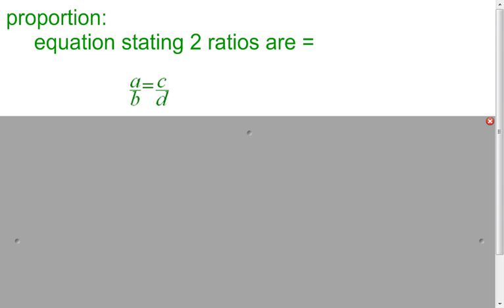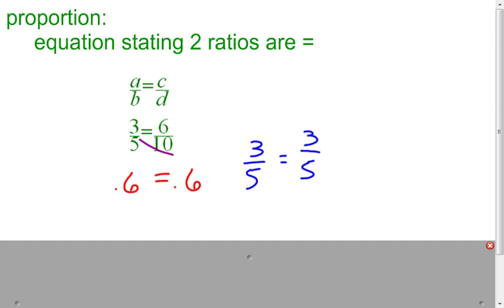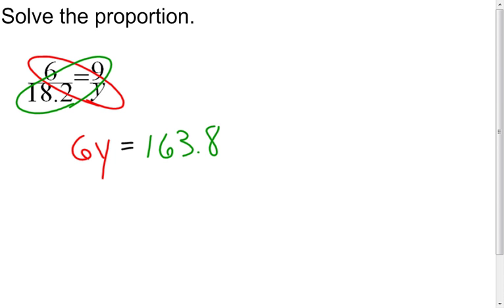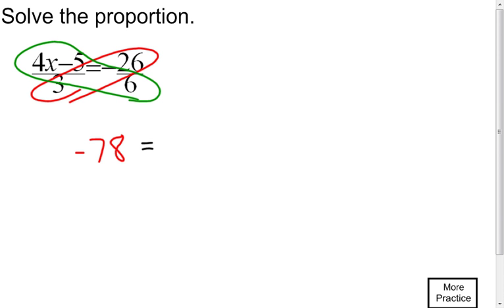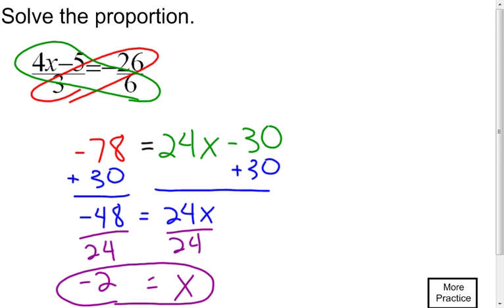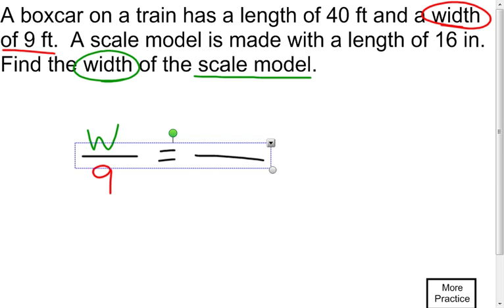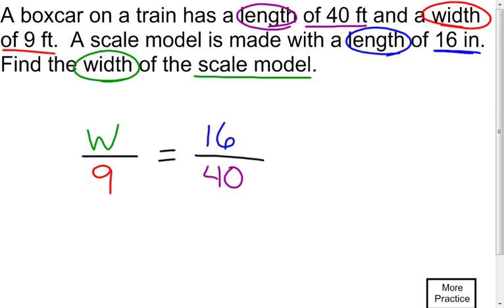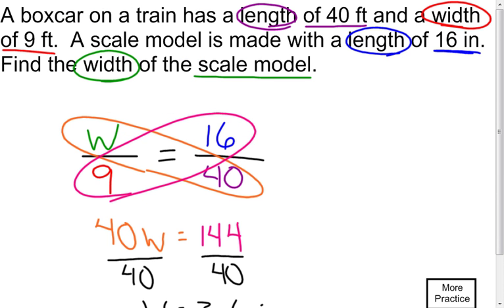6-1 Proportions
A lesson showing how to solve proportions and how to solve a word problem using proportions.